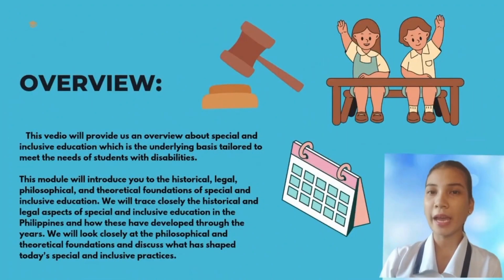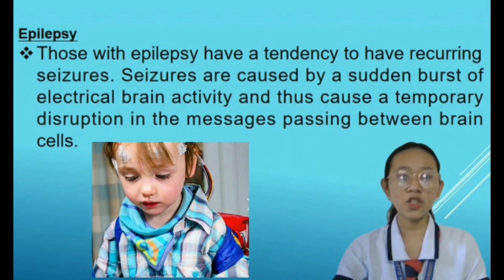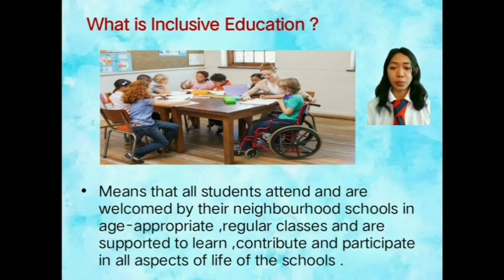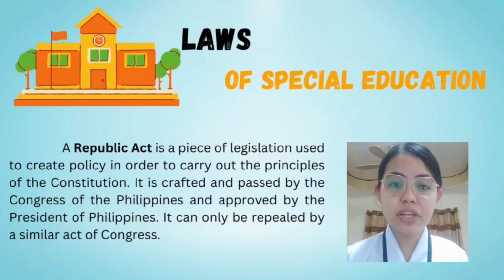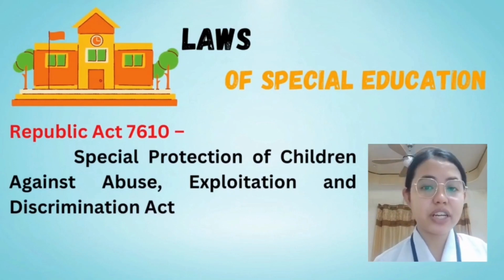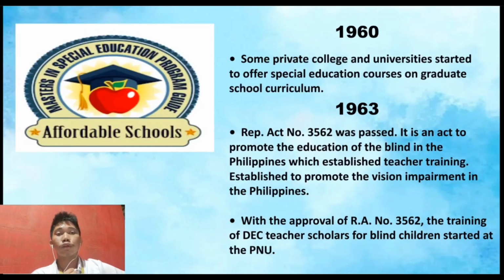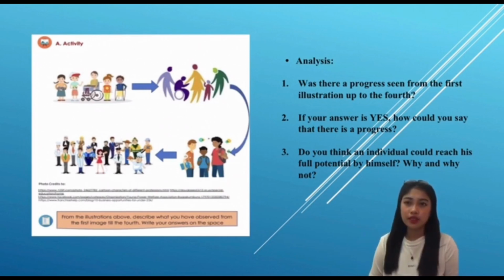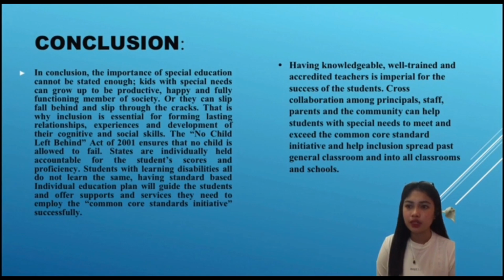BACK UP FILE PROF ED 102|MODULE 1 LESSON 1